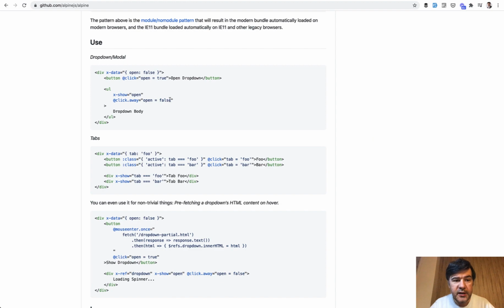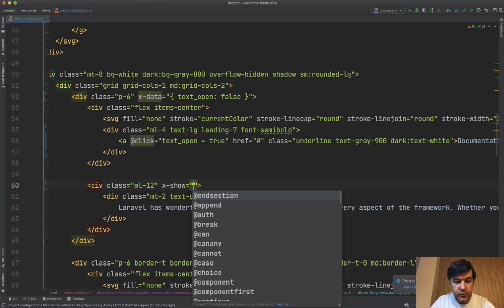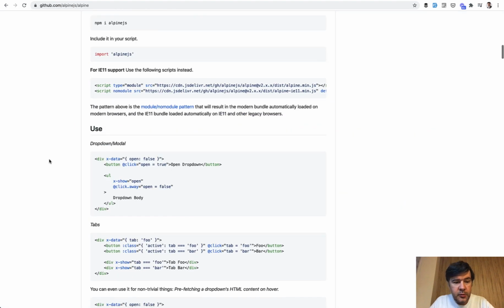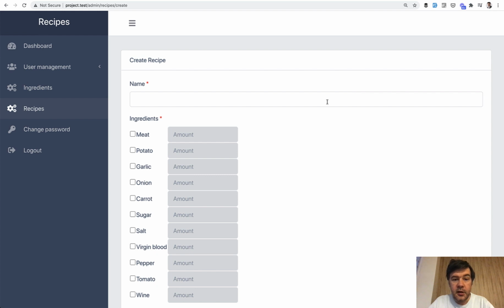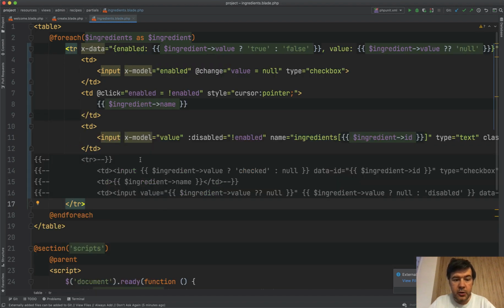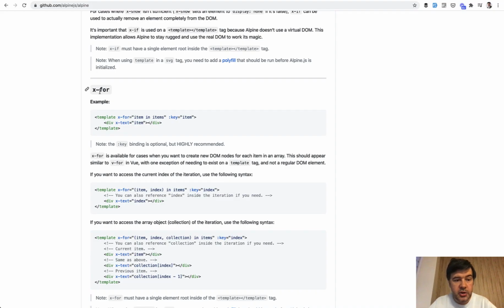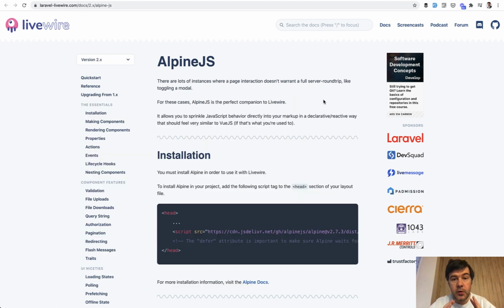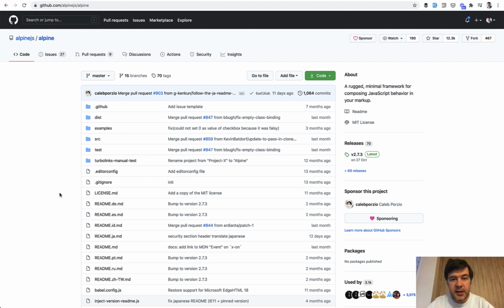Intro to Alpine.js in Just 7 Minutes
There's this small JavaScript framework called Alpine.js that will help you with small dynamic interactions on your pages.